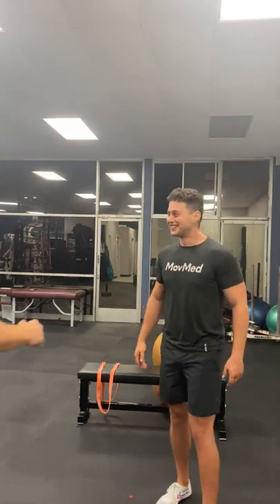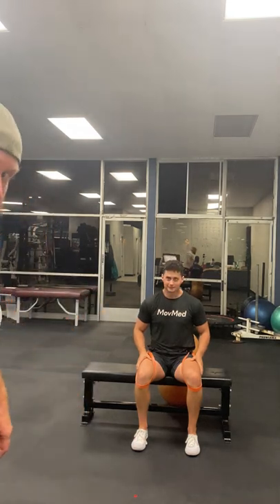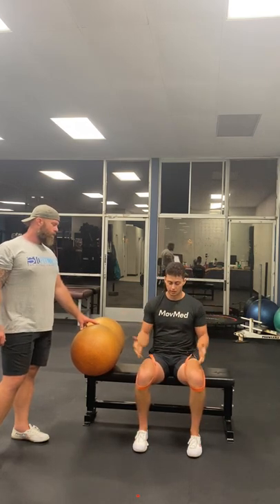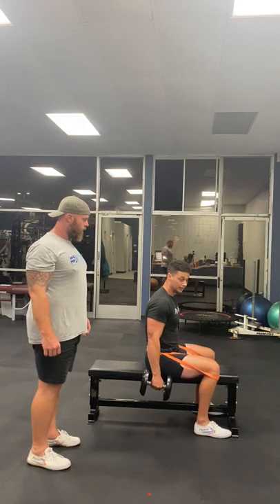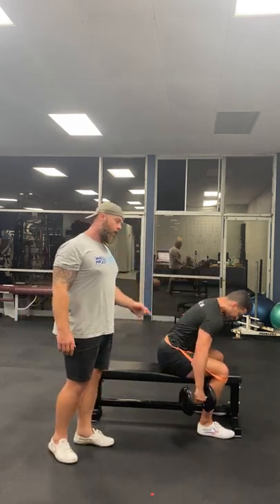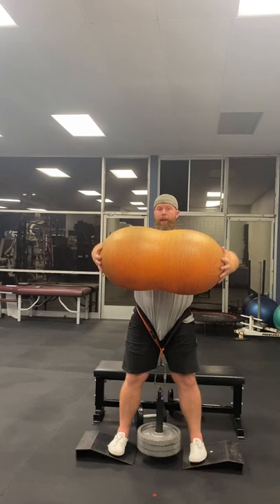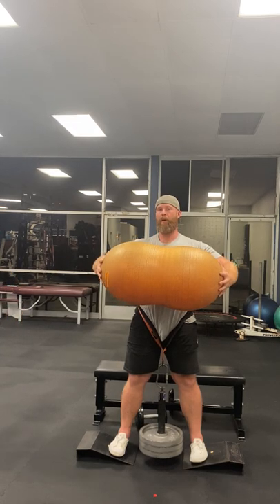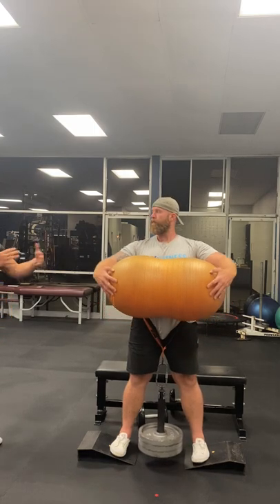Introductions to MovMed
The Late GREAT Chris Daly of S10fitness with Nathan from MovMed bringing you an introduction to concepts and content.